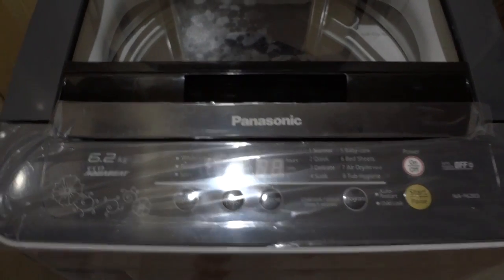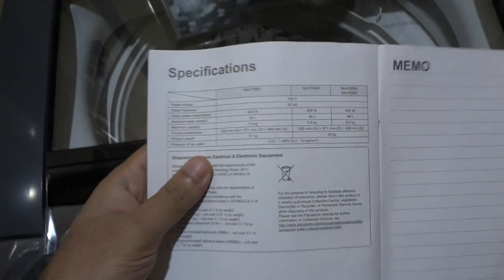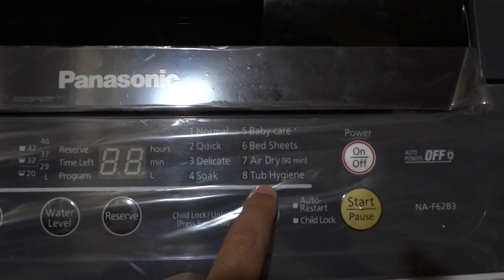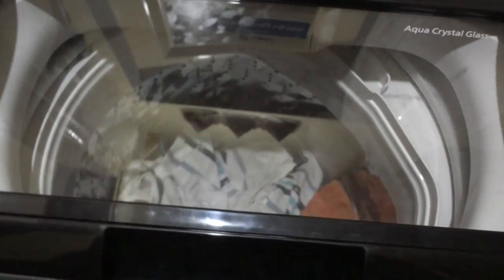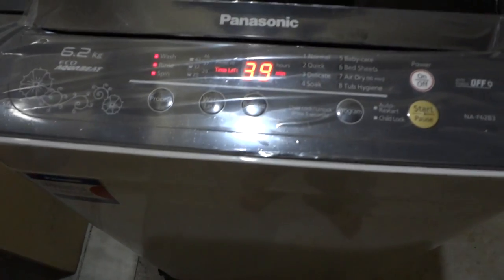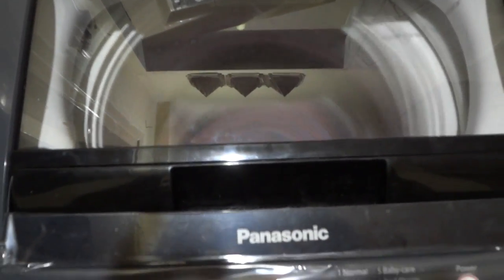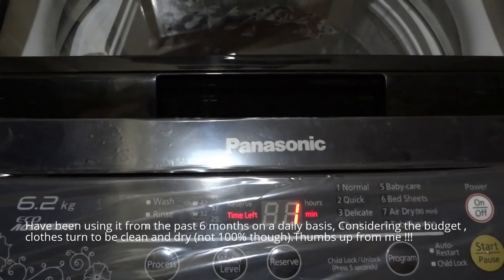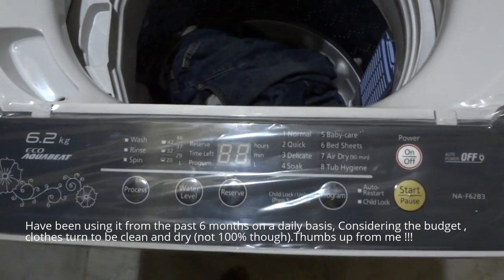Panasonic NA-F62B3 6.2KG Top loading Fully automatic washing machine review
Panasonic NA-F62B3 6.2KG Top loading Fully automatic washing machine review and demonstration.
Bought from Flipkart in Jan 2016 during the sale from wsretail seller for 11500 rupees.
exchanged my old washing machine for a good price.
Its a mice machine for the price and does its job well.
Let me know if you have any queries